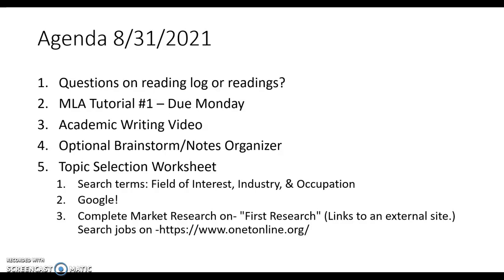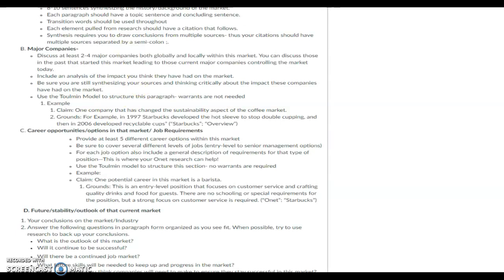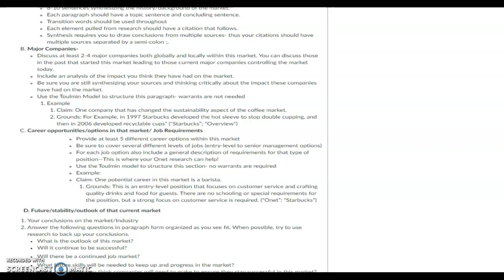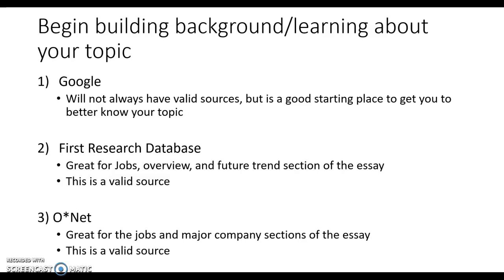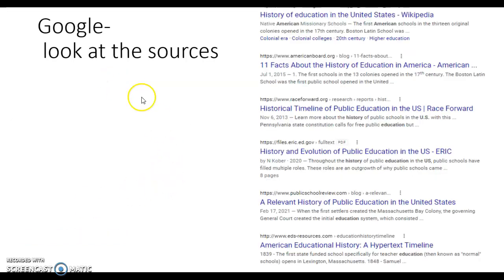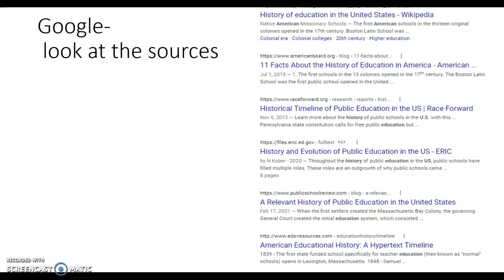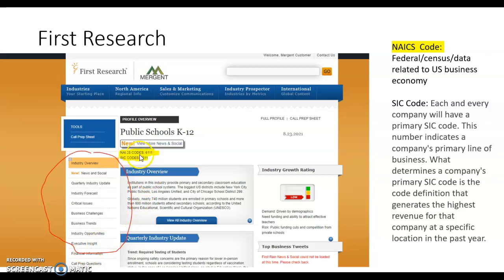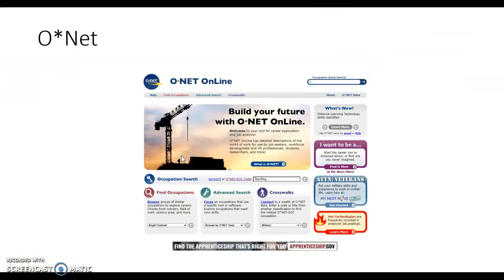Class 8/31/2021 Part 1